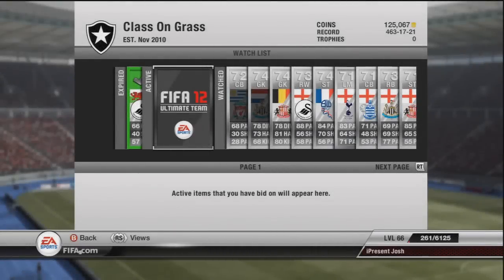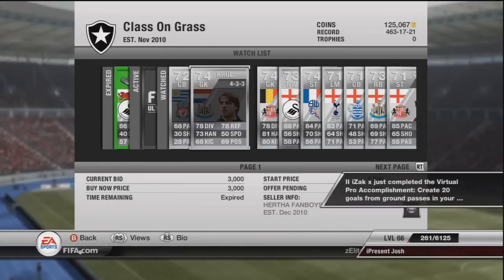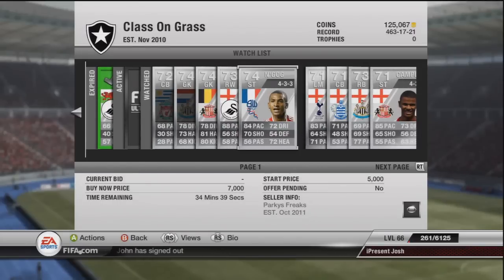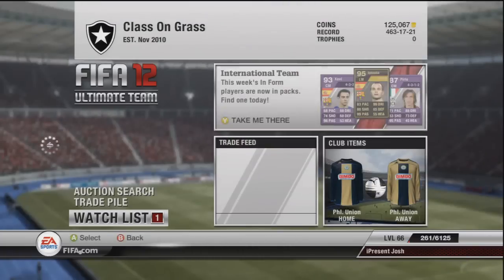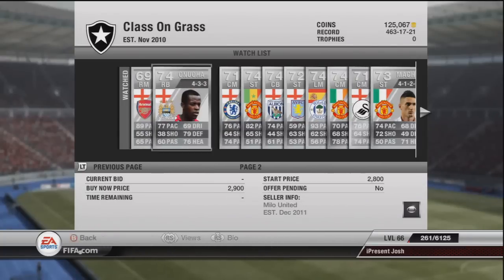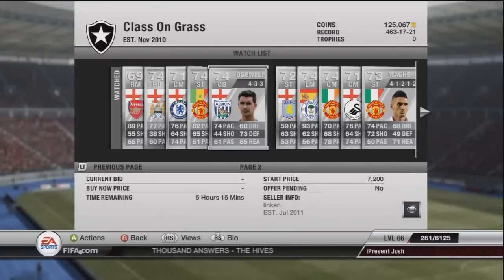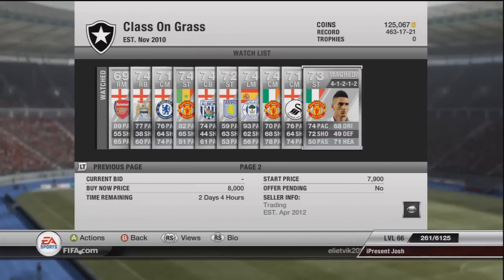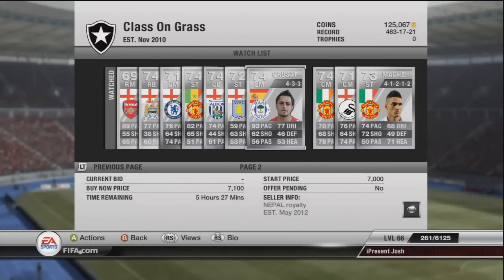Fifa 12 UT Trading Tips - BPL Silvers - Who to trade with!